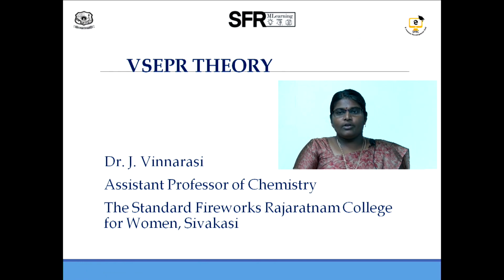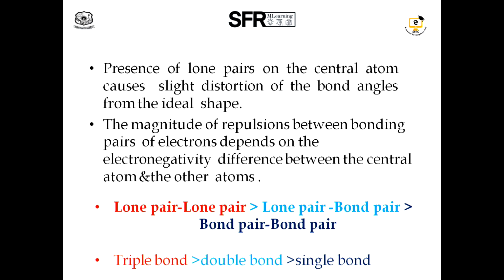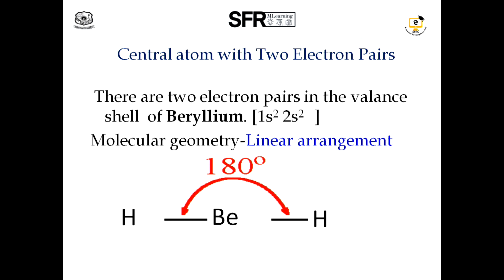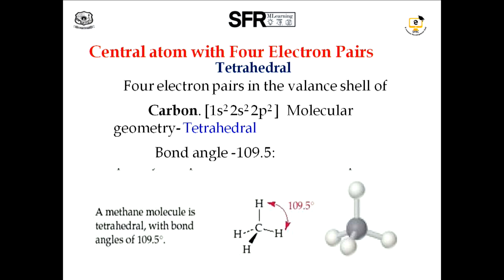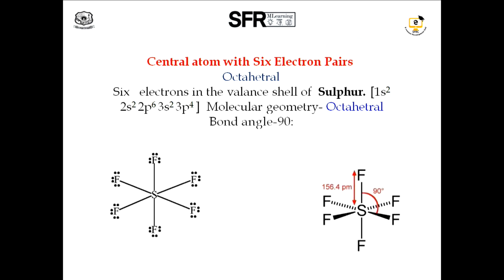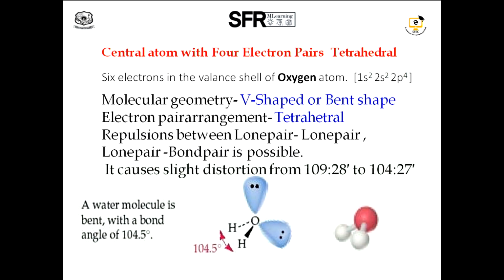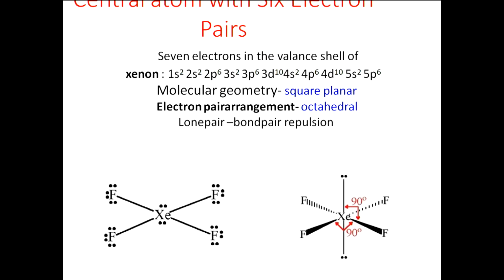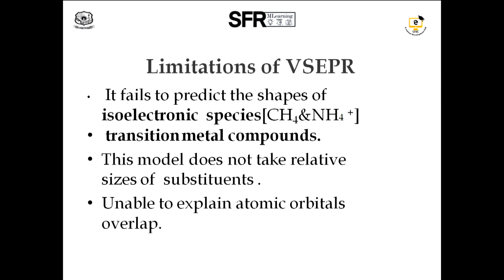VSEPR Theory by Dr.J.Vinnarasi, Assistant Professor of Chemistry